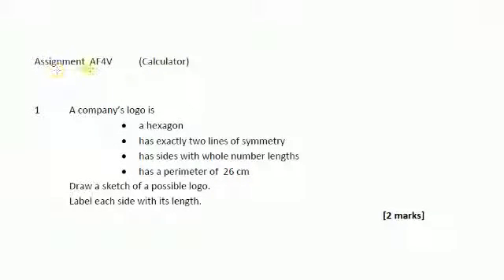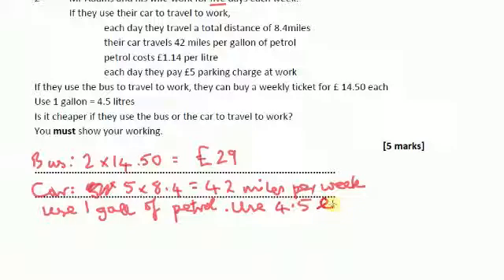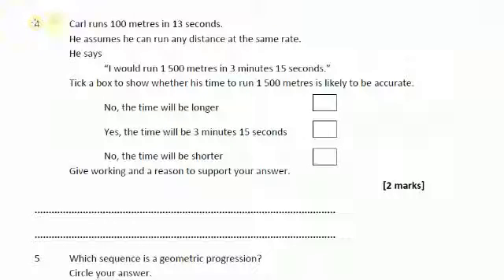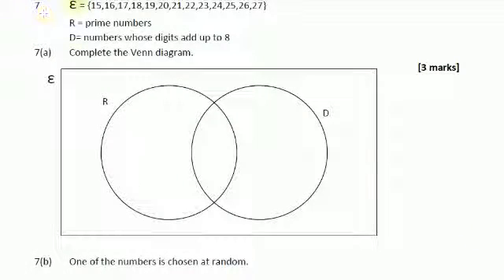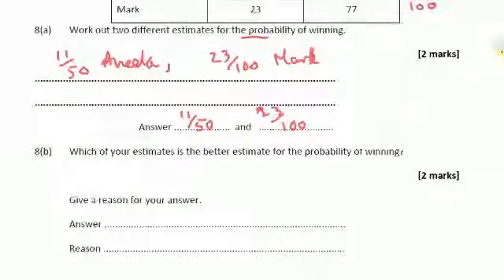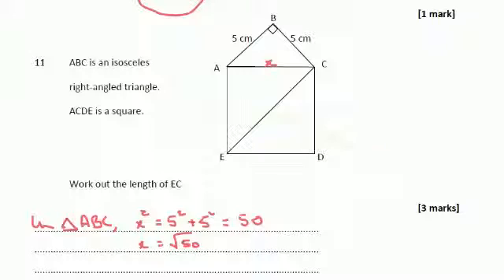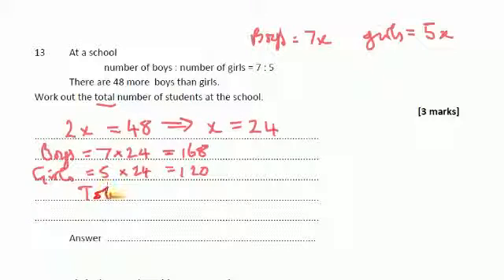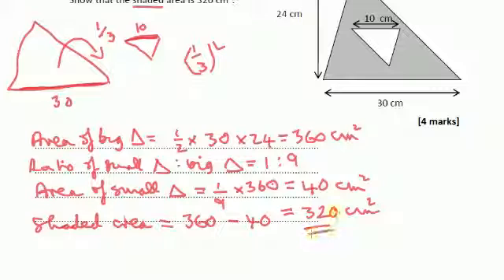AF4Vvideo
online-maths-co.uk
Foundation Tier GCSE Maths (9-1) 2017
Questions similar to AQA sample material
Worked examples